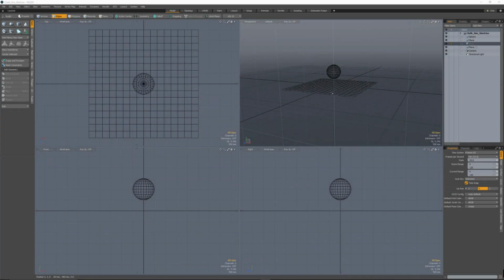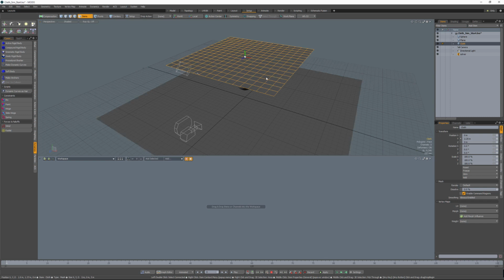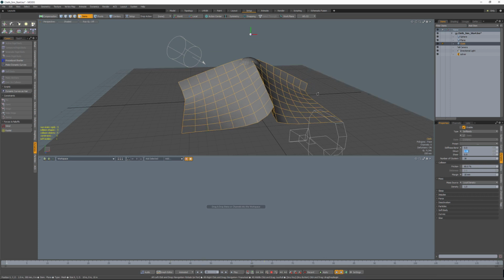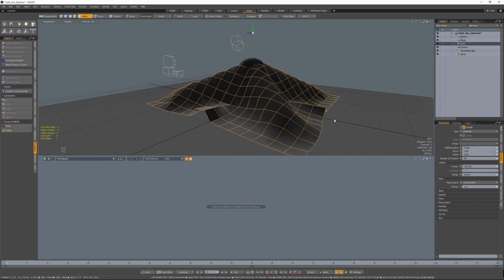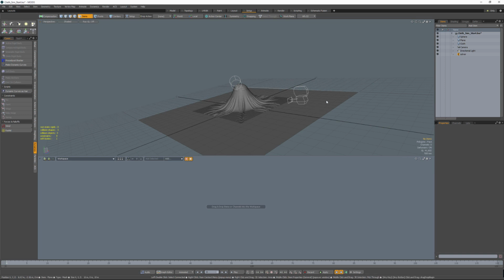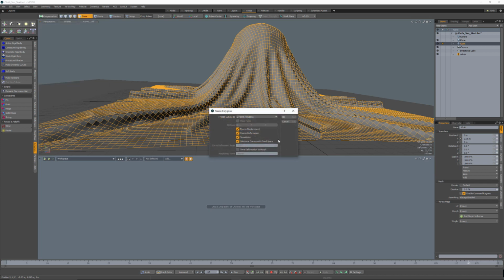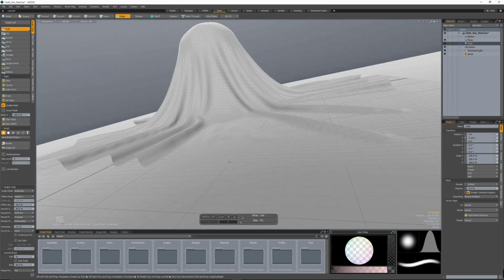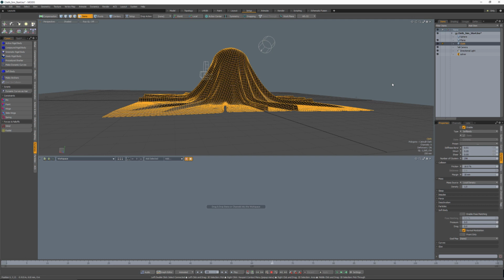Episode 08 Cloth Simulation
In this episode we will begin to explore softbody dynamics in Modo by looking at a simple cloth simulation. This lesson covers setup and creation of cloth simulation as an iterative process that will minimize crashes, frustration and produce good results.